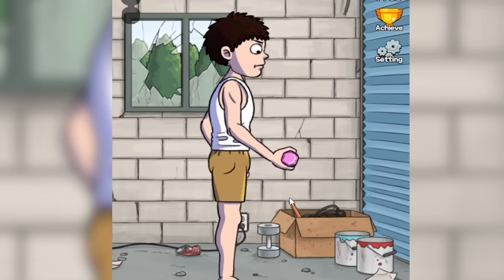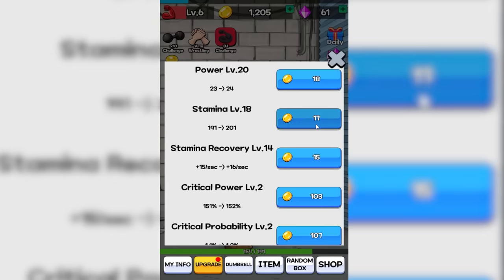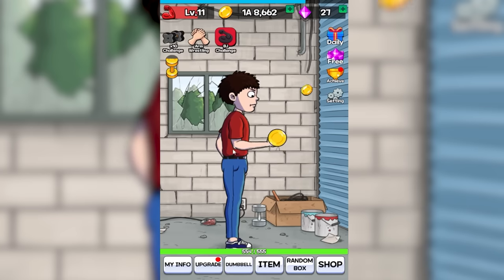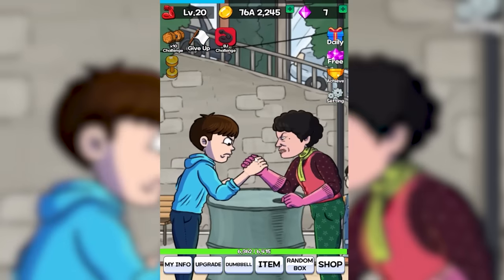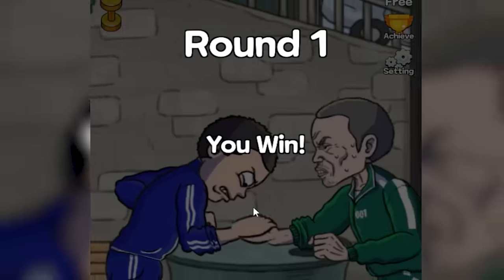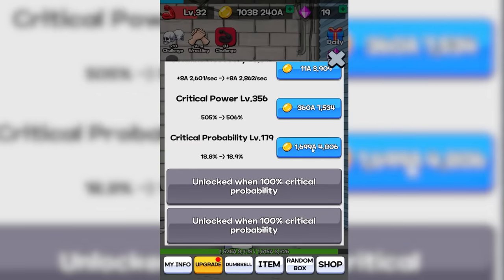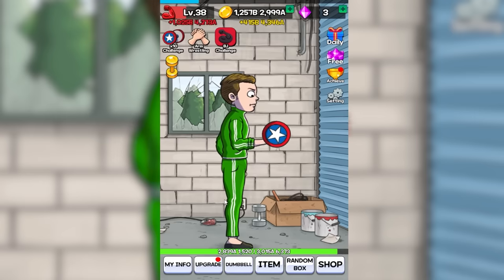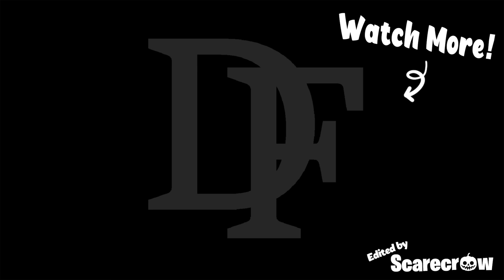Upgrading My Muscles For 24 Hours Straight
This is what it looks like to do something but workout for 24 hours.
I should probably work out both arms next time... or literally any other part of my body.

Game: Arm Wrestling Clicker